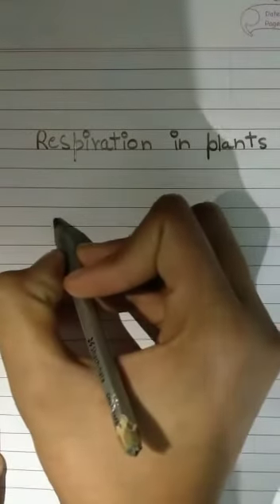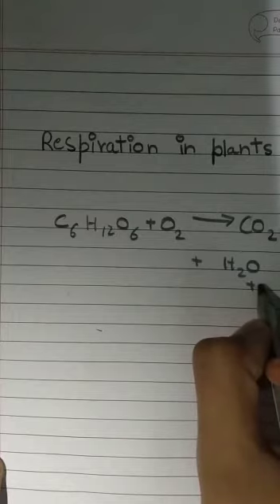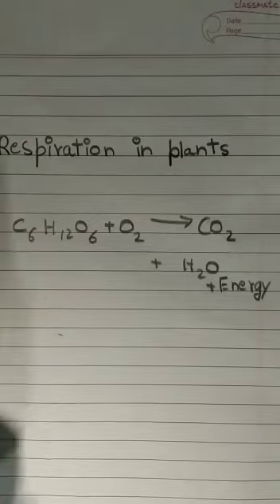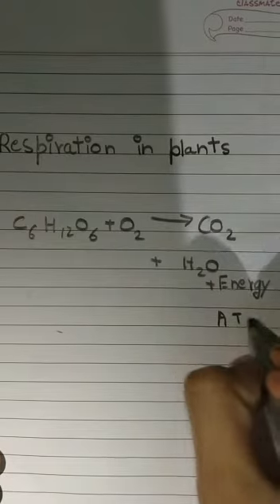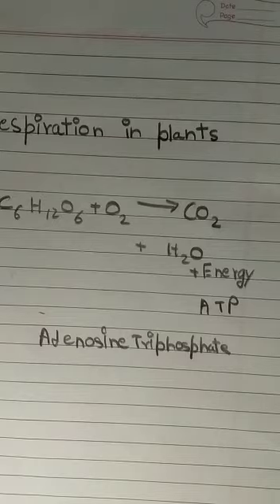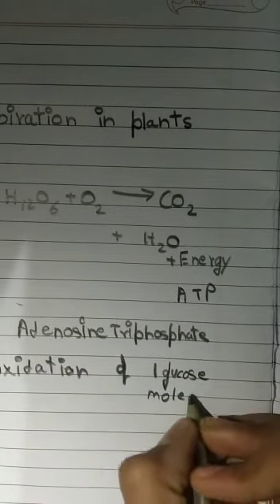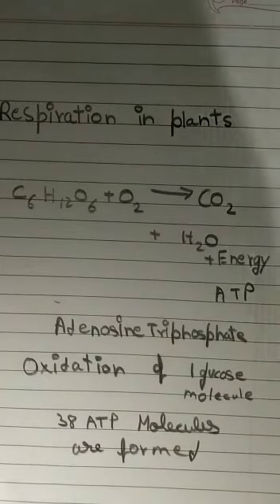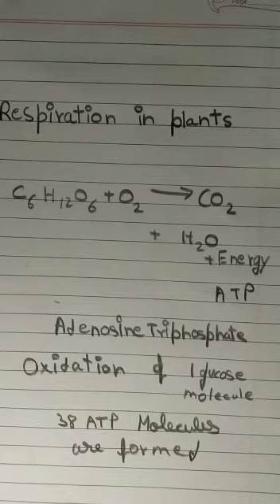respiration in plants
c6h1206+02---co2 + h2o+energy in  atp